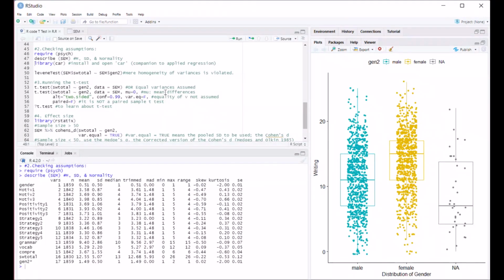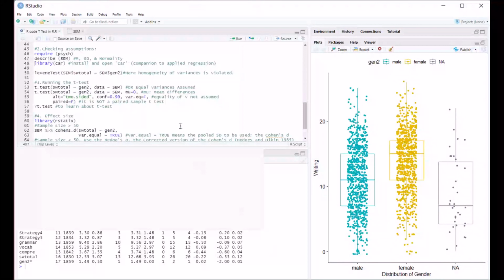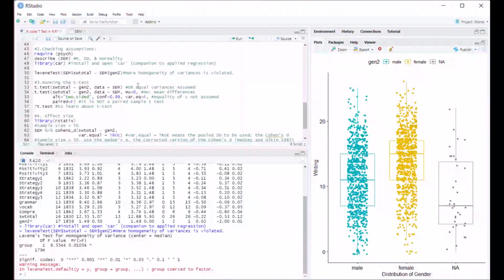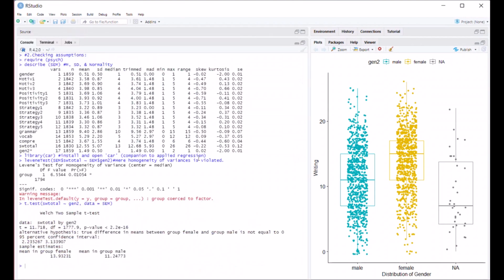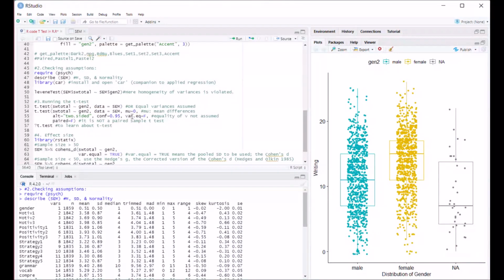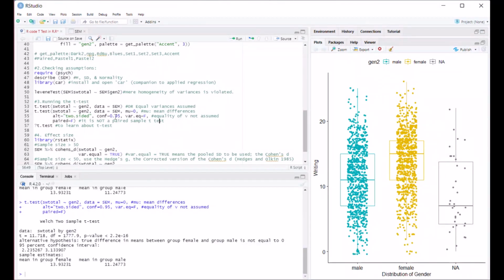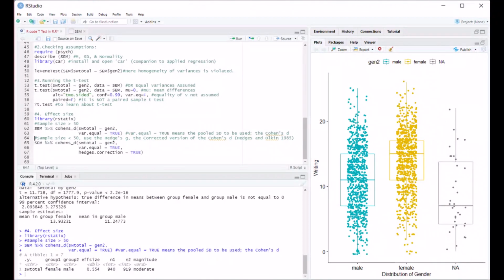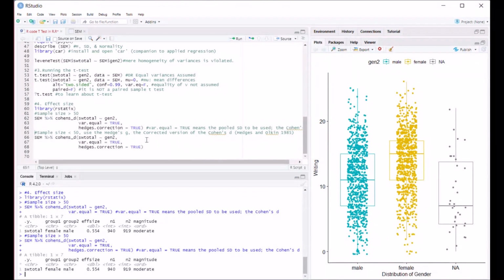Independent samples t-test, Levene’s test, effect size, and normality in RStudio / R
In this video, I have discussed how to run t test in RStudio. In addition, I have shown how to check the assumptions of t test, i.e., Levene’s test of equality of variances, effect size (Cohen's d & Hedge's g), and univariate normality (skewness and kurtosis).

The following link provide you with more information about interpreting the output and getting access to the RStudio code used in this demonstration.

Note:
The dataset used in this video is from the CORE2016 project of the National Institute of Education of Nanyang Technological University, Singapore. The Principal Investigator of the project is Dr Melvin Chan